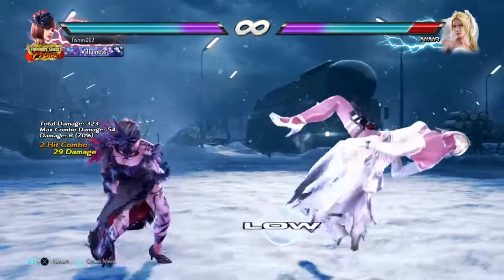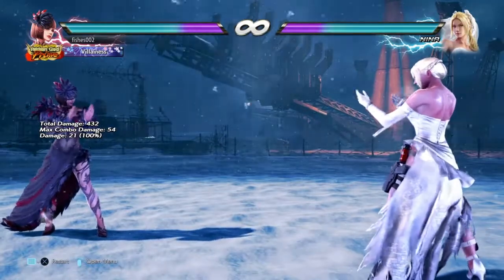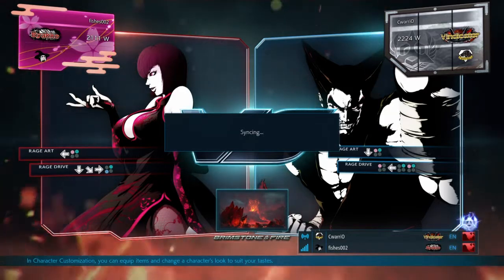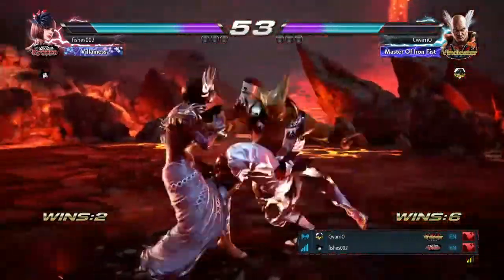Anna whiff CH set up for df3, 1, 4